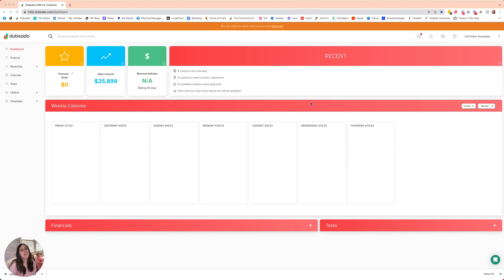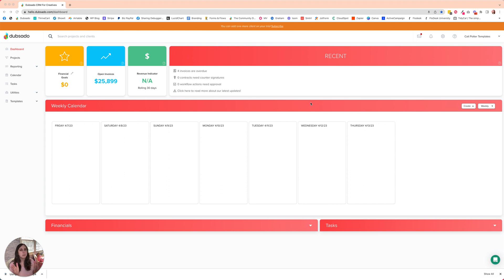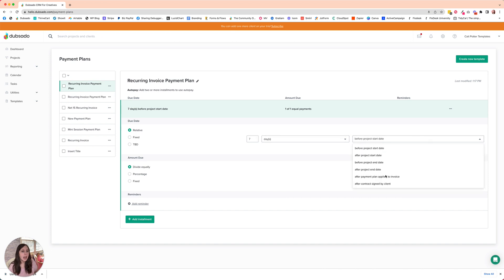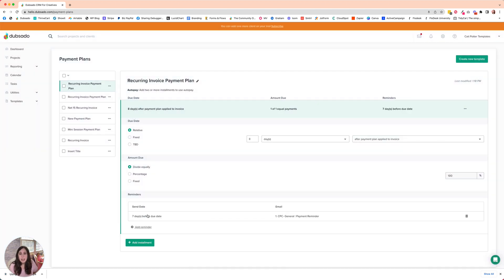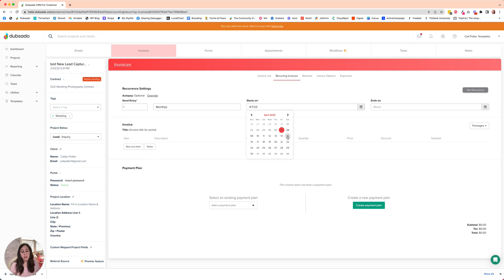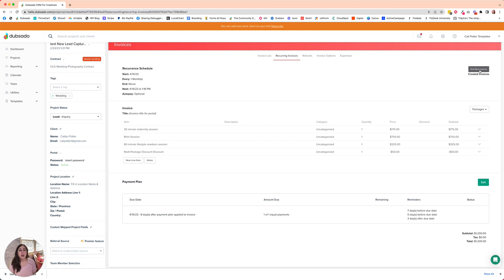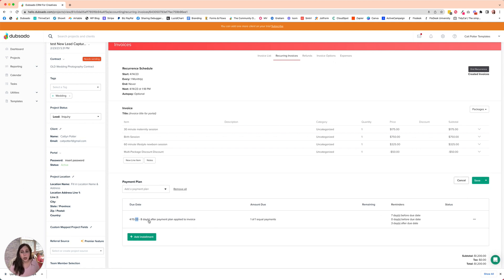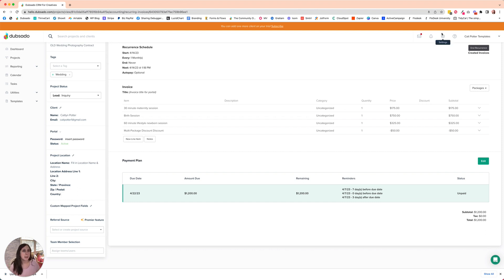Automatic Reminders for Dubsado Recurring Invoices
Dubsado's Recurring Invoice feature is one of its coolest, but one of the questions I see all the time is about how to set up a reminder for a recurring invoice BEFORE the due date. While possible, the way to accomplish this is not at all intuitive, so I thought a how-to blog was due!

Read the blog and get the tutorial!